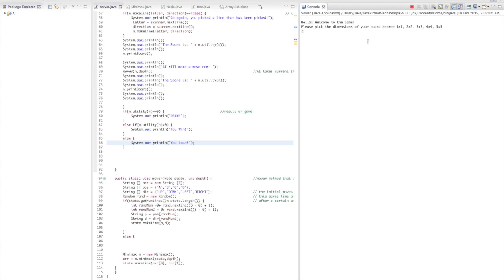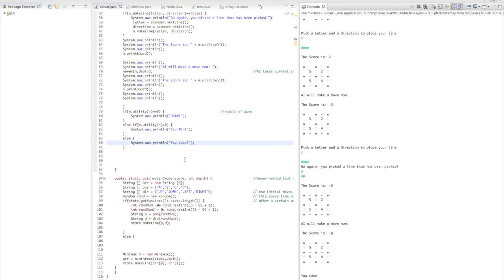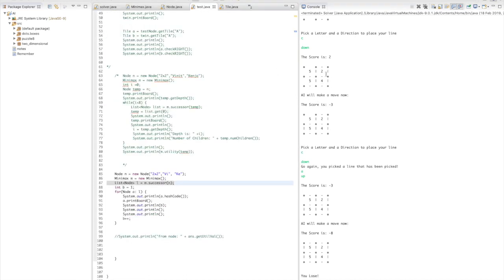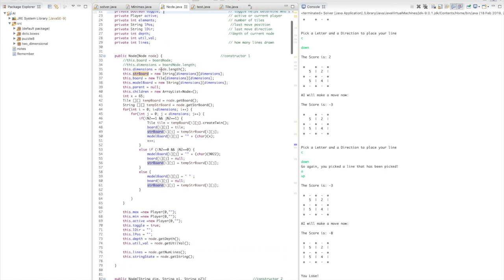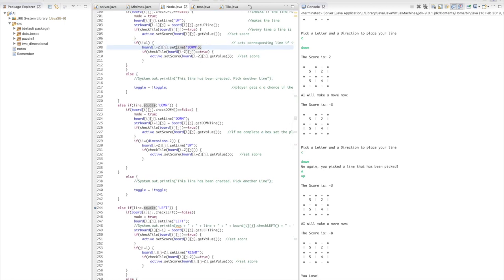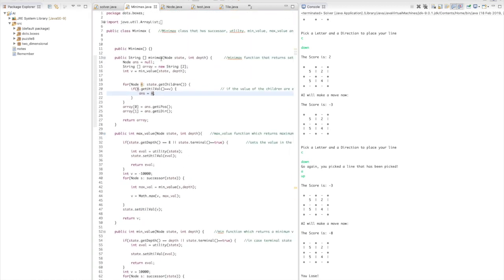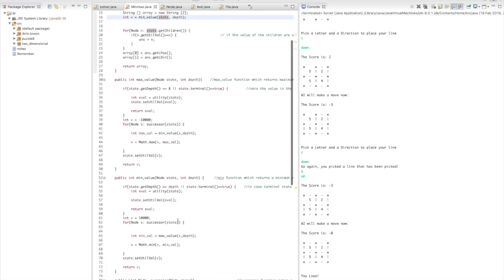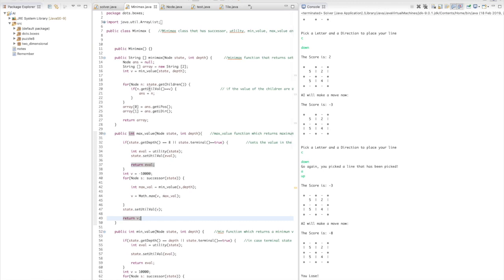Dots & Boxes AI Game with Minimax